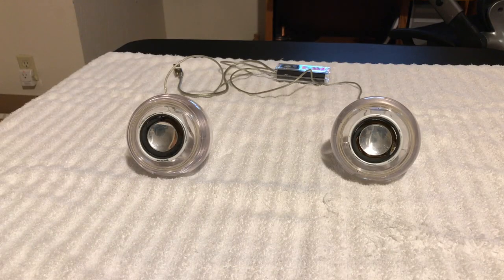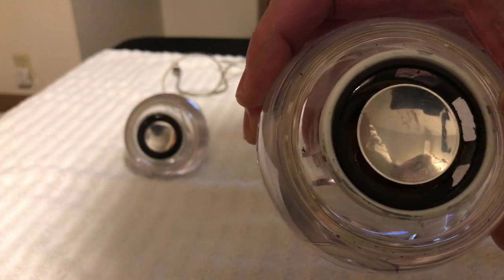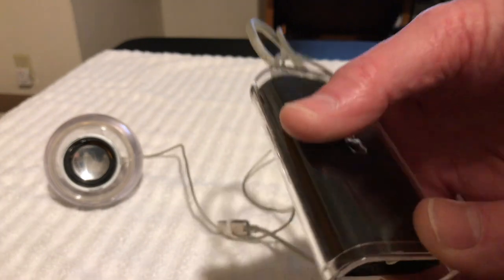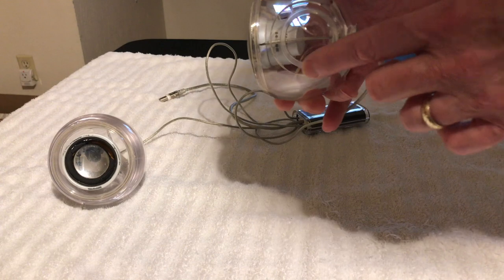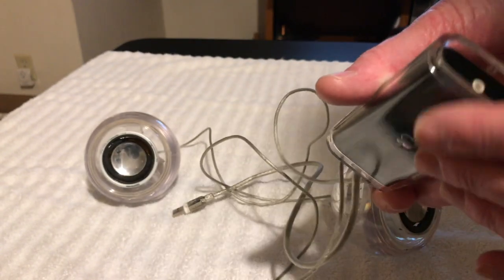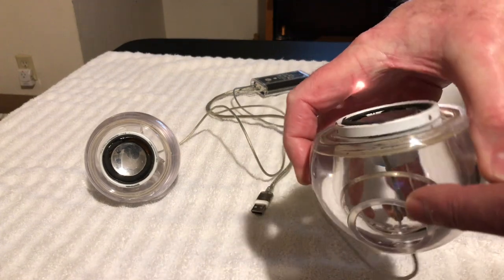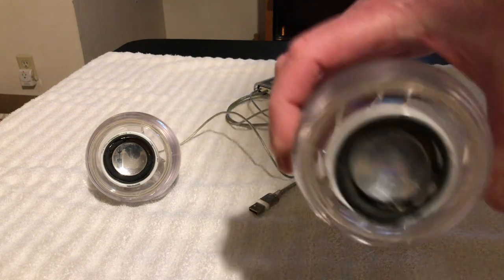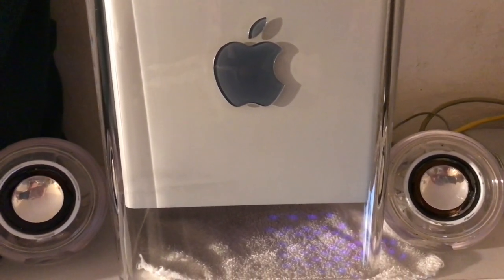POWER MAC G4 CUBE Part 4 APPLE PRO SPEAKERS M7963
THIS VIDEO#22 IS ABOUT  THE POWER MAC G4 CUBE PART 4 APPLE PRO SPEAKERS M7963 THAT WEAR  MADE FOR THE POWER PC G4 CUBE. THE G4 CUBE DOES NOT HAVE A INTERNAL SPEAKER OR SOUND AMPLIFIER SO THESE USB APPLE PRO SPEAKERS ENABLE THE SOUND ON THE G4 CUBE AND ALSO THE  BOOT CHIME.
INTRODUCED JULY 2000 PRODUCTION SUSPENDED INDEFINITELY 2001.HOUSED IN AN 8X8X8 CUBE, THE POWER MAC G4 CUBE COMBINED THE ELEGANCE OF THE IMAC WITH THE POWER OF THE POWERMAC G4. THE CUBE TRADED EXPANDABILITY FOR ITS DIMINUTIVE SIZE: THERE WERE NO PCI SLOTS, AND WHILE THE GRAPHICS CARD WAS INSTALLED INTO AN 2X AGP SLOT, THERE WASN'T ROOM FOR FULL-LENGTH AGP CARDS. WITH THE EXCEPTION OF PCI EXPANSION, THE CUBE WAS AS VERSATILE AS ITS LARGER G4 COUSIN: THREE RAM SLOTS, AN AIRPORT CARD SLOT, AND TWO USB AND FIREWIRE PORTS. THE CUBE SHIPPED TO RETAIL MARKETS WITH A 450 MHZ G4 PROCESSOR, A 20 GB HARD DRIVE, A 56 KBPS MODEM, 64 MB OF RAM, AND APPLE S PRO MOUSE, FOR $1799 U.S. ANOTHER CONFIGURATION WAS AVAILABLE THROUGH THE APPLE STORE, WITH A 500 MHZ G4, A 30 GB HARD DRIVE AND 128 MB OF RAM, FOR $2299 U.S. GIGABIT ETHERNET WAS AVAILABLE AS A BTO OPTION. THE CUBE WAS NOT NEARLY THE SUCCESS THAT APPLE HAD HOPED IT WOULD BE. THE CONSENSUS WAS THAT APPLE HAD MISJUDGED THE MARKET, MAKING THE CUBE AN EXPENSIVE "LUXURY" COMPUTER INSTEAD OF A CHEAPER MONITOR-LESS IMAC. IN FEBRUARY 2001, THE CUBE RECEIVED A FEATURE AND PRICE CHANGE. THE LOW-END CONFIGURATION WAS REPRICED AT $1299 U.S. A "BETTER" CONFIGURATION WAS MADE AVAILABLE, WITH A CD-RW DRIVE AND 128 MB OF RAM, FOR $1599 U.S. FINALLY, THE HIGH-END VERSION GOT A 60 GB HARD DRIVE, 256 MB OF RAM, A CD-RW DRIVE AND AN 32 MB NVIDIA GEFORCE2 MX VIDEO CARD, AND SOLD FOR $2199 U.S.
  [HISTORY SOURCE: APPLE MAC TRACKER]